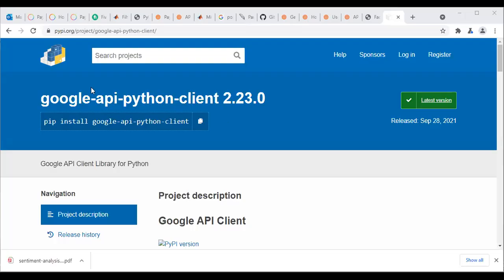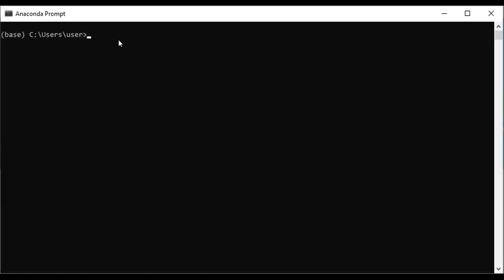Working with Libraries in Python programming (Part 2)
Working with Libraries in Python programming (Part 2) zoom class